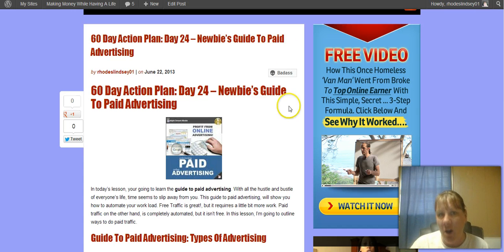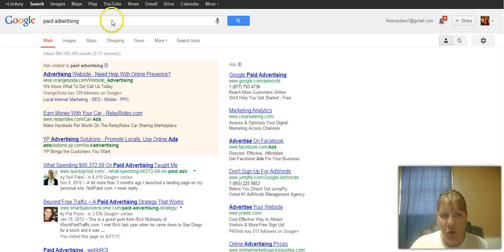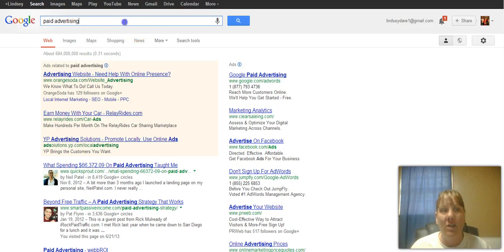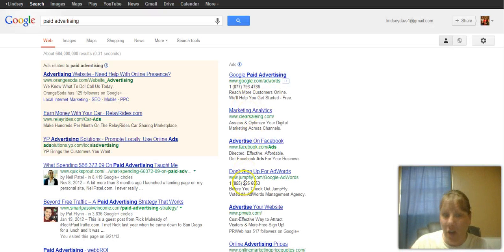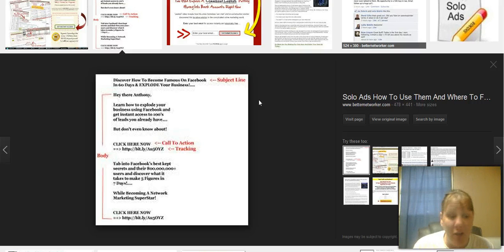60 Day Action Plan: Day 24 - Newbie's Guide To Paid Advertising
60 Day Action Plan: Day 24 - Newbie's Guide To Paid Advertising

In today's lesson, your going to learn the guide to paid advertising.  With all the hustle and bustle of everyone's life, time seems to slip away from you.  This guide to paid advertising, will show you how to automate your work load.  Free Traffic is great!, but it requirres a little bit more work.  Paid traffic on the other hand, is completely automated, but it isn't free.  In this lesson, I'm going to outline ways to do paid traffic.

Guide To Paid Advertising:  Types Of Advertising

CPI or PPV

Cost Per Impression basically means, you pay a certain amount for each person that views your ad.  It's kind of like cost per click, but it costs you everytime someone views the ad you have.

CPC
Cost per click is when it costs a certain amount everytime someone clicks on your ad.  So if you have an ad, and someone clicks on it, and it directs them to your website, then you are charged a certain amount.
Offline Advertising
This includes ads in magazines, newspapers, post cards or direct mail forms, and billboards.  Basically any type of advertising that isn't online, is considered offline.
Solo Ads
Solo Ads are ads or emails that go out to someone's leads.  So in order to make sales, you have to have a list.  Or in other words a list of leads.  You can purchase a solo ad that goes out to someone elses list.
Today we're going to talk about Solo Ads, and how these are the best option if your new.  Most of the time, starting out, you don't have alot of money to work with.  Solo ads, can be the easiest to get started with.  I personally use a vender called Viral Success Network.  This is a company that provides solo ad co ops.  In other words, you buy traffic to your website.  Viral Success network or VSN is a trusted company that I use to buy traffic to my offer.  The owner is a personal friend of mine, and he's flexible with just about any niche.  These are real time leads, warm off the market.  When your auto responder emails them automatically for you, these leads respond back, which lets me know they are REAL people.  He gets trusted lists, and he does the ads for you.  As a newbie, if you don't have any experience with sending out an ad in an email, this is the BEST way to go about starting out.  I personally let the professionals do the work for me, and I collect the leads.  Then it's my job, to email them, to personally build the relationship with them, so they begin to know, like, and trust me.
Get paid to tell people what's on your mind!  Join our Work From Home Team TODAY!  Go To